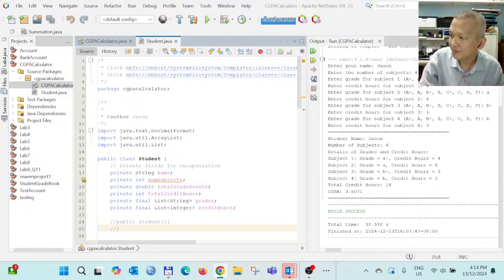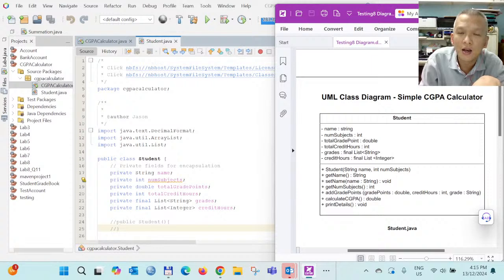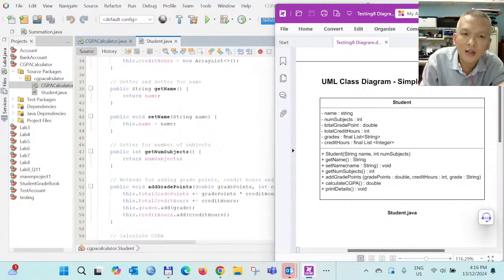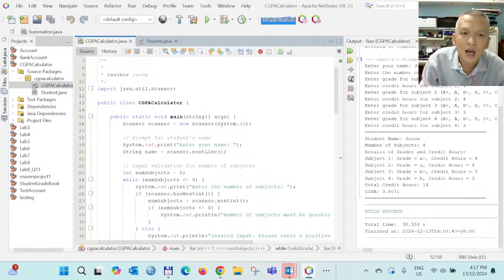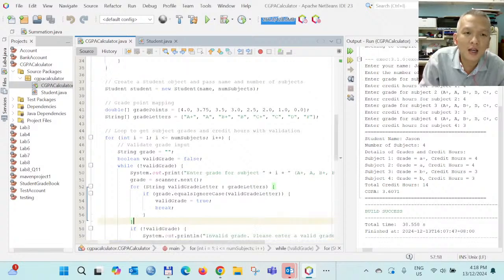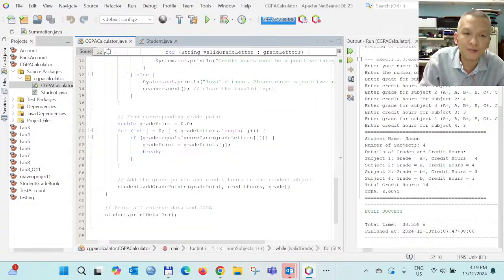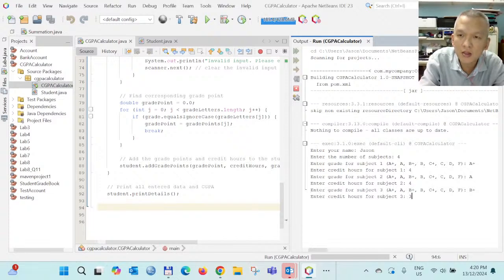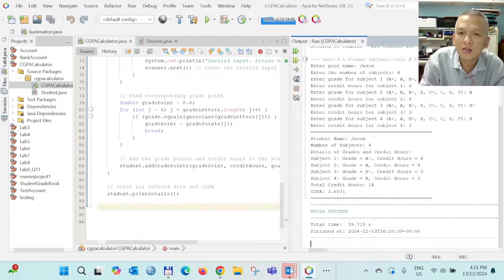Introduction to Programming (Java)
A simple CGPA Calculator